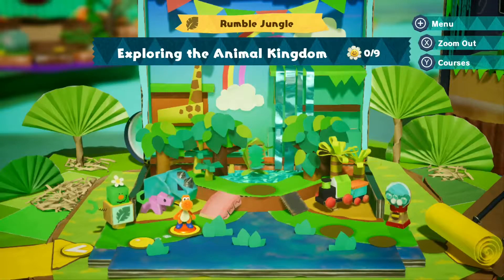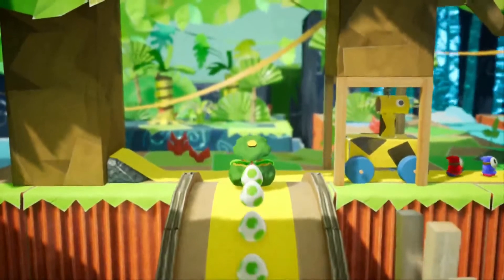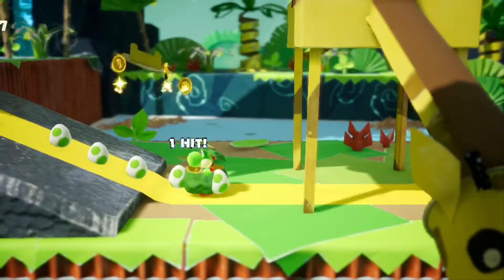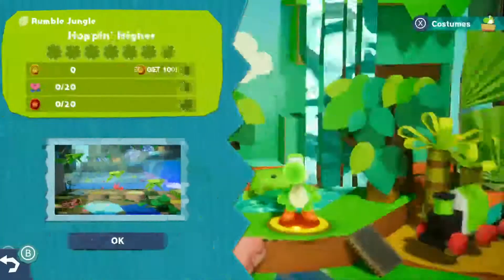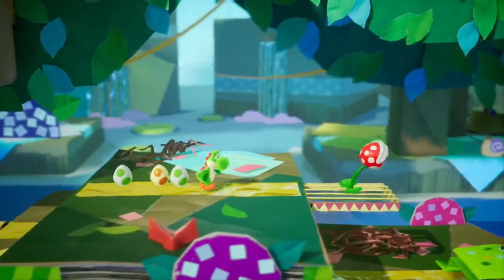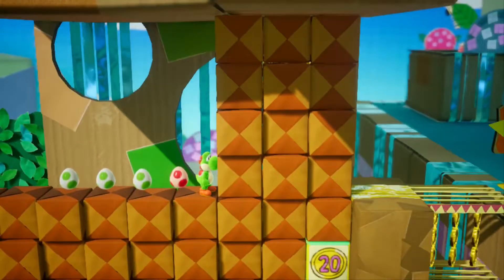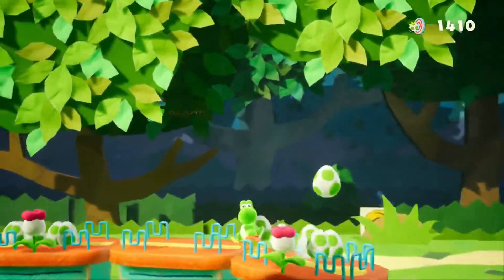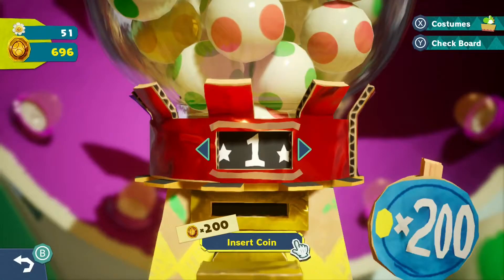Yoshi's Crafted World Episode 9: Exploring the Animal Kingdom